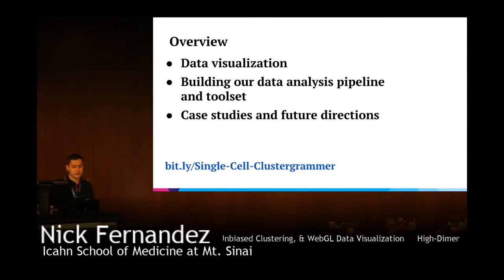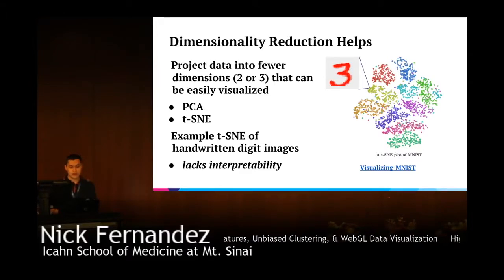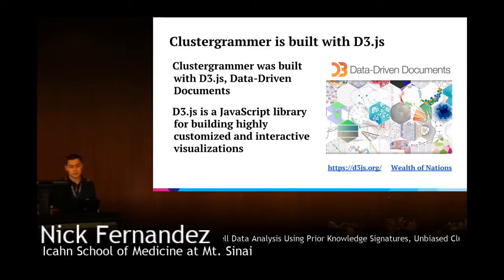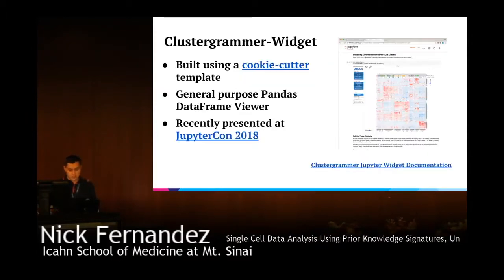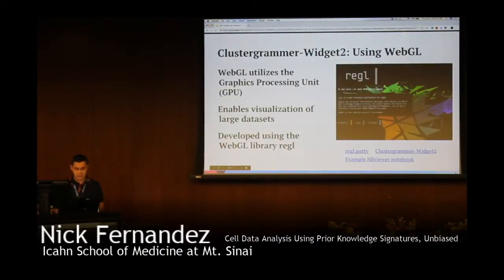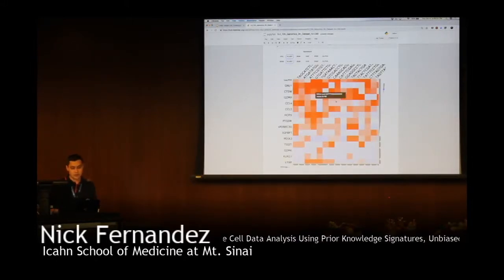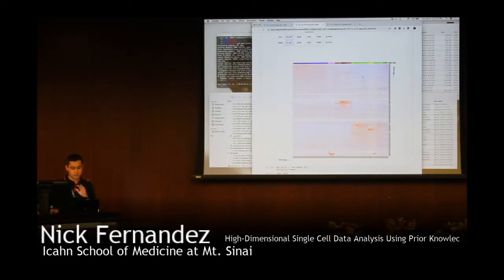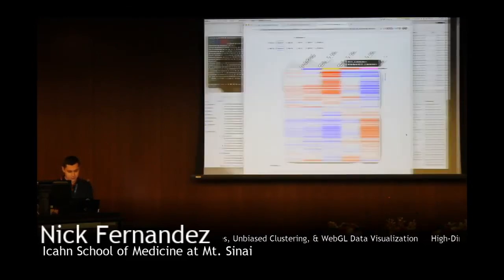Mount Sinai HIMC scTECH-Symposium 2018: Nick Fernandez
Mount Sinai scTECH-Symposium 2018
Session 4: Integrative Data Analysis

Nick Fernandez [Icahn School of Medicine at Mt. Sinai]
High-Dimensional Single Cell Data Analysis Using Prior Knowledge Signatures, Unbiased Clustering, & WebGL Data Visualization